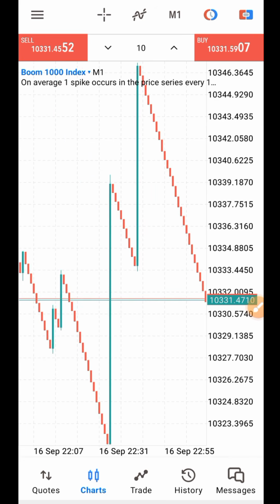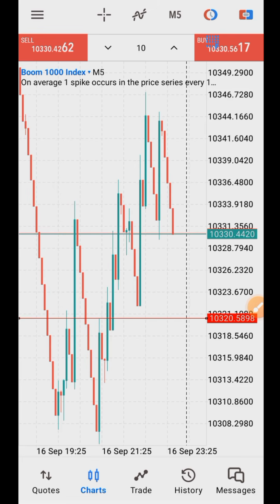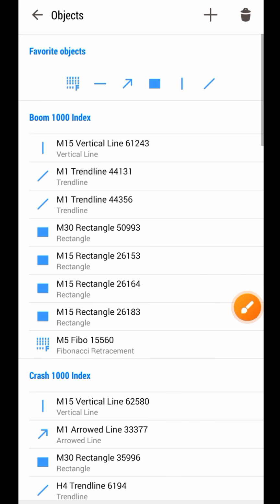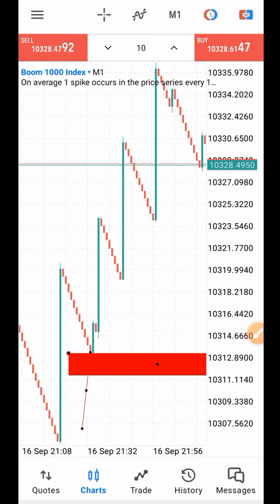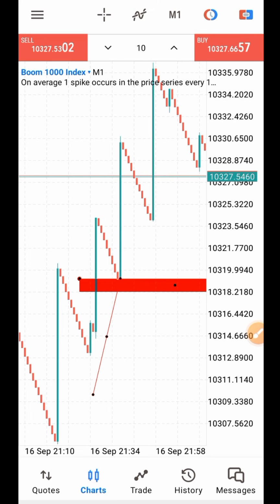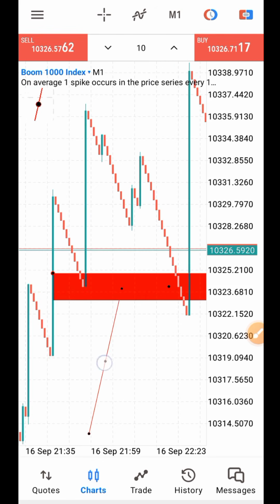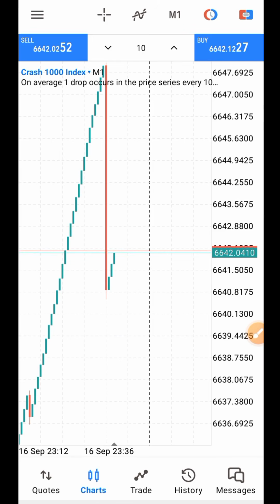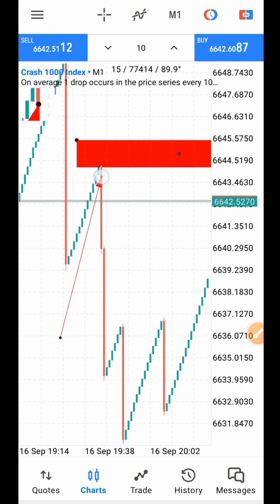$10 to $1,000 spike strategy without indicator on boom and crash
This $10 to $1,000 spike strategy without indicator on boom and crash will give the opportunity to raise small account size  without indicator.

Trade Responsible.